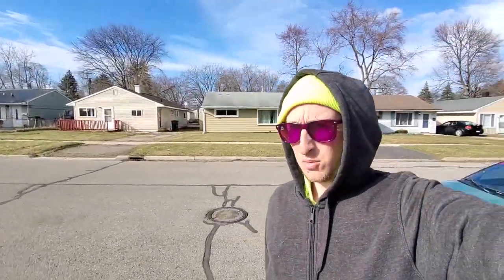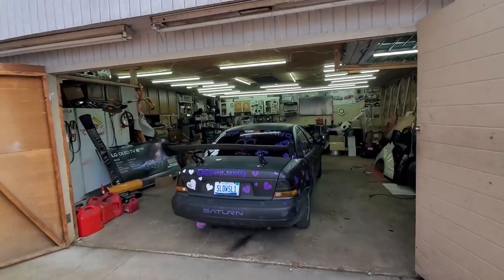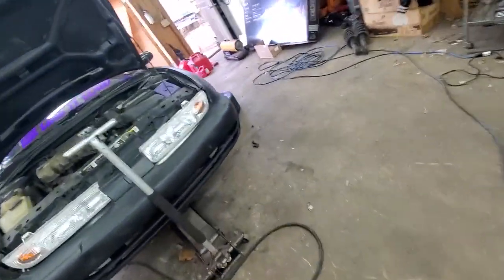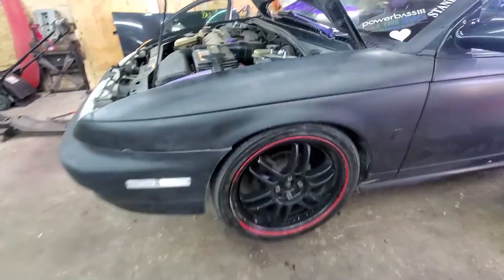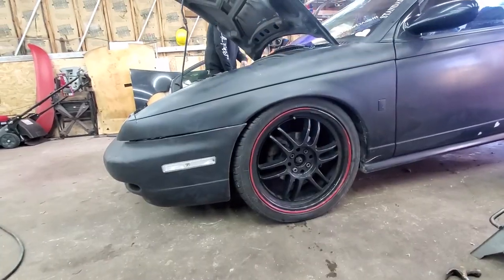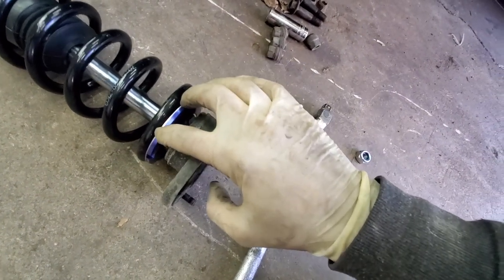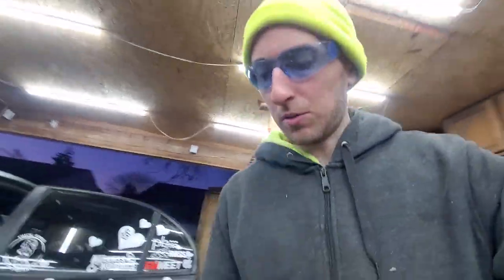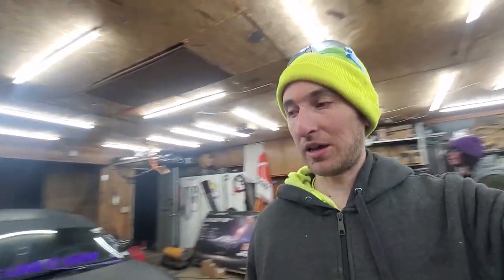Coilover install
In this video we go over installing Subaru WRX coilovers into a Saturn S-Series...